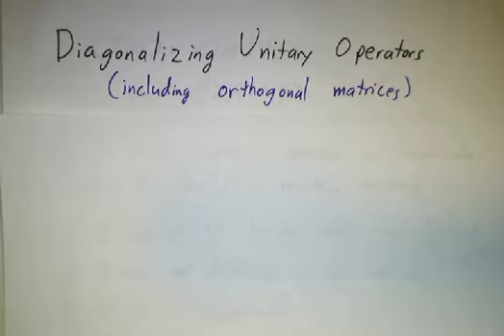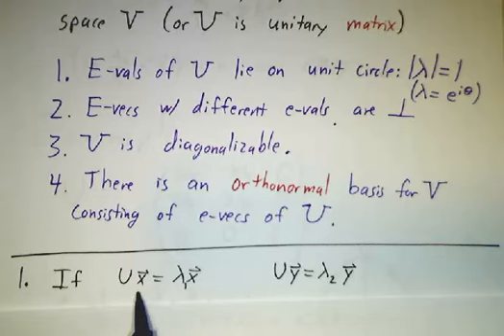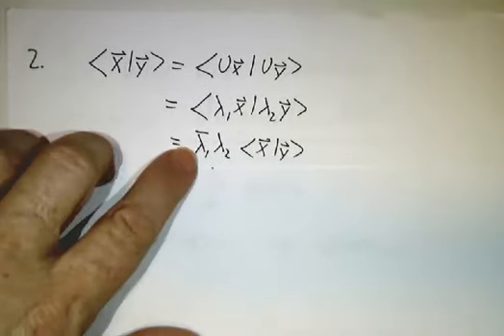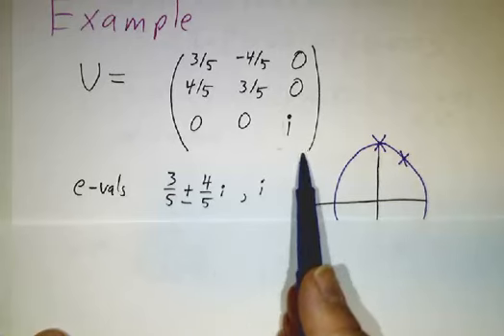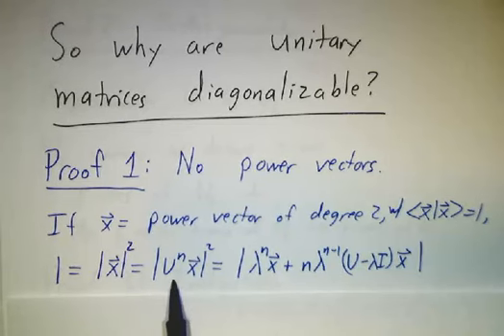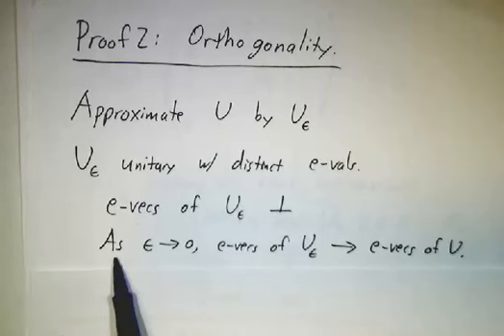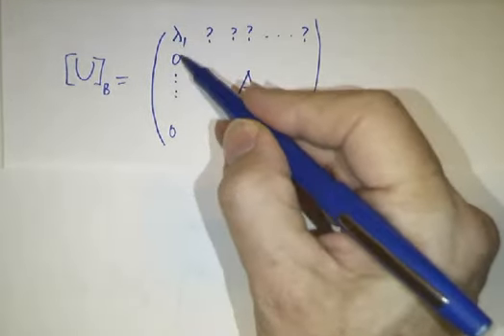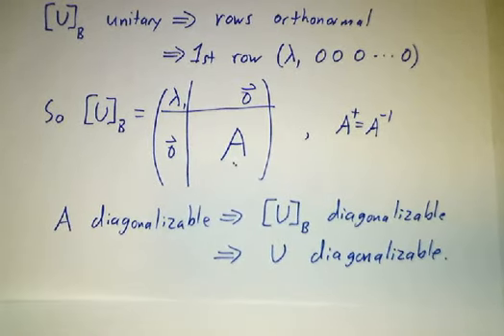Diagonalizing Unitary Matrices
Diagonalizing unitary matrices is very similar to diagonalizing Hermitian matrices, except that the eigenvalues are on the unit circle instead of being real. Even the proofs are similar to the Hermitian case.